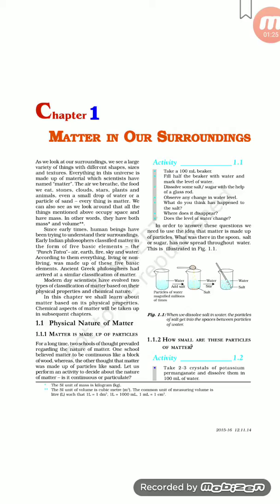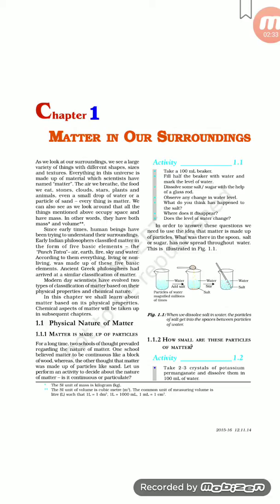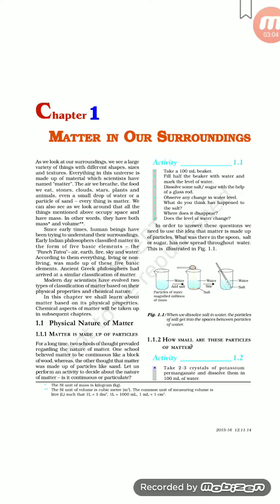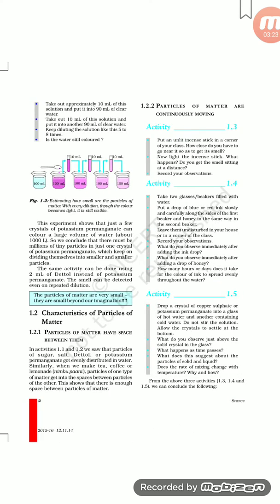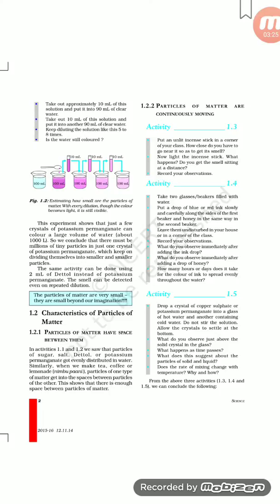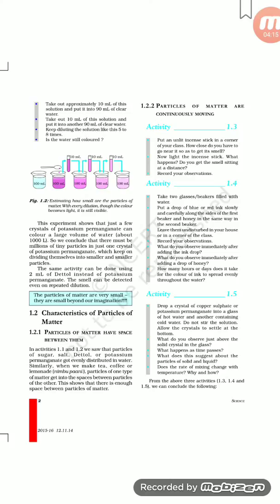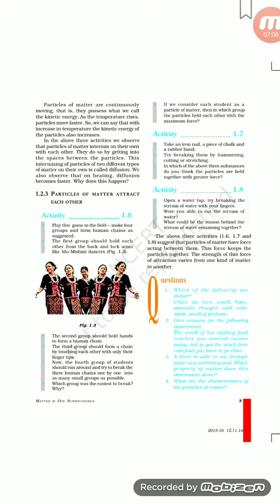Explanation of chapter 1 class 9 ncert matter in our surroundings science (part 1)